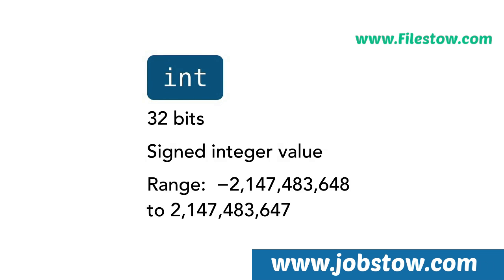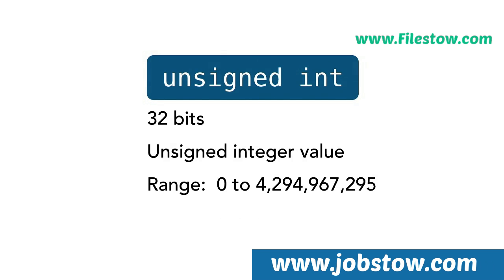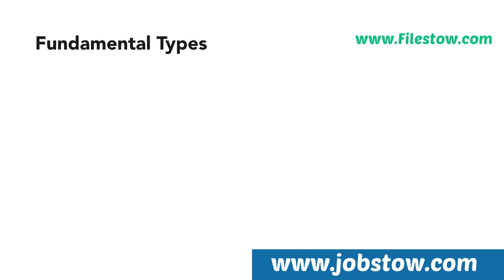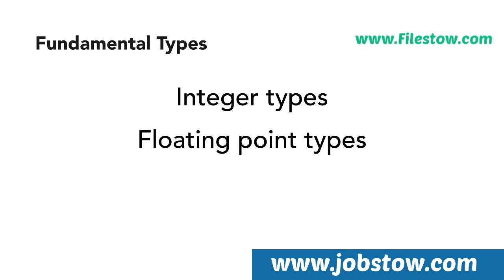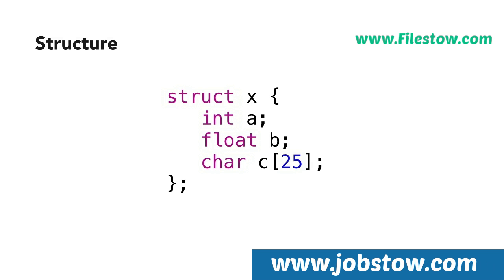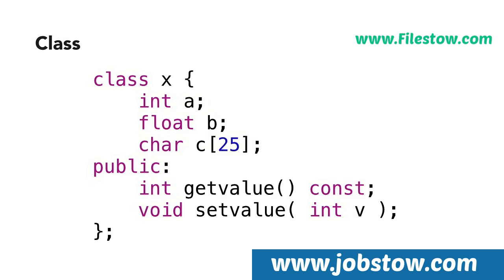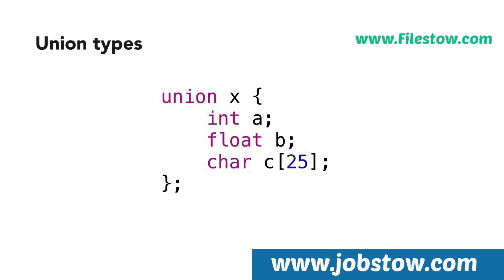052 Overview of data types